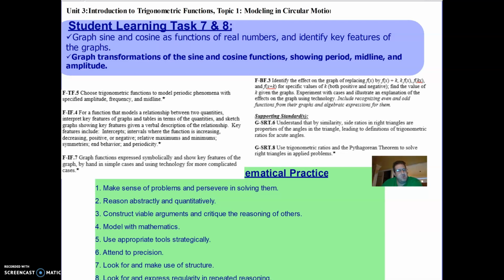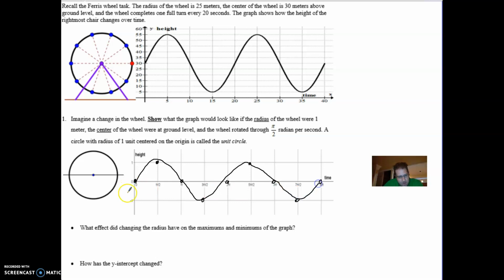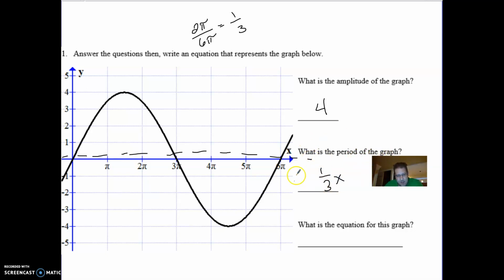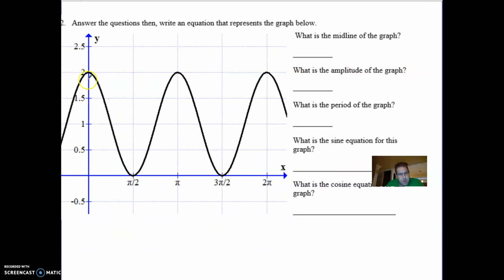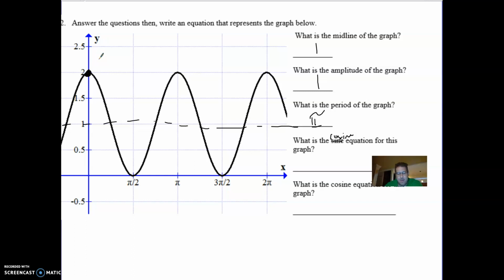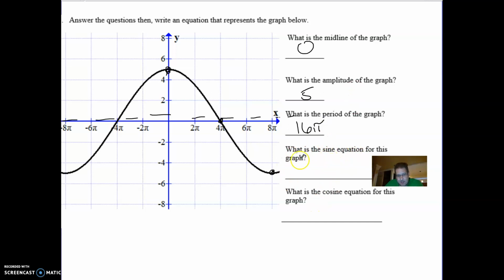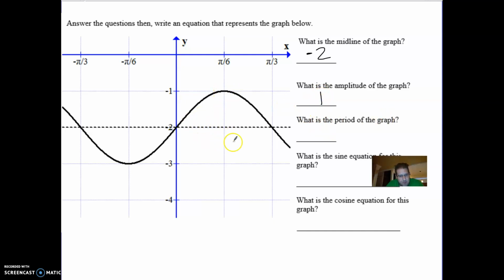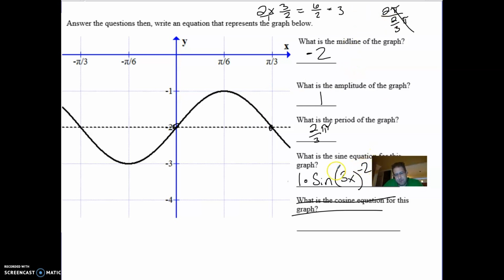Algebra II U3T2SLT8 - Writing trig functions from graphs